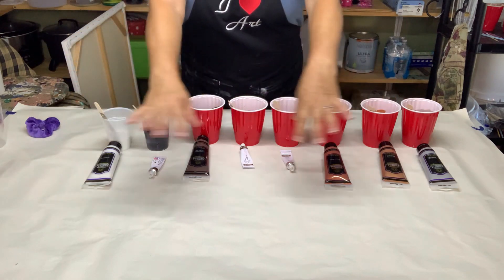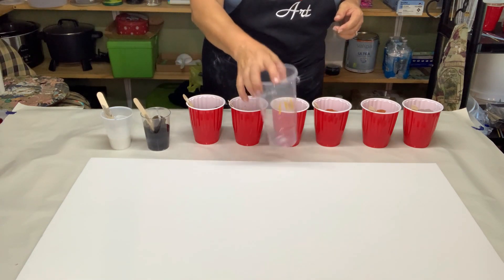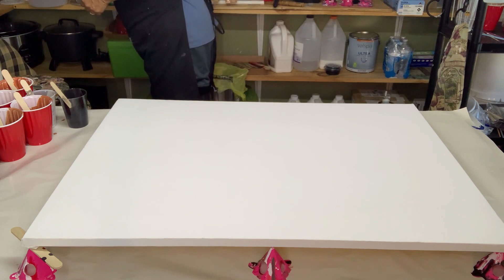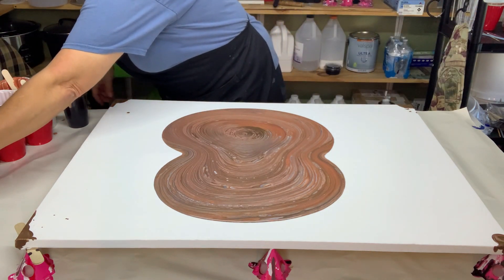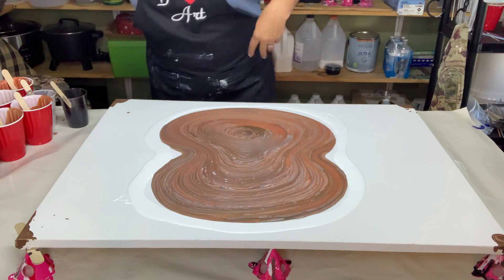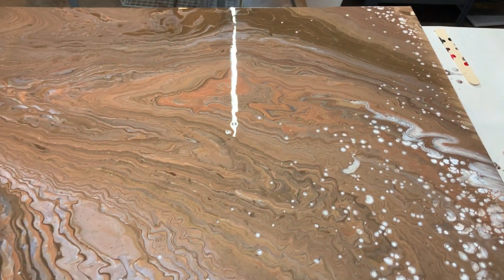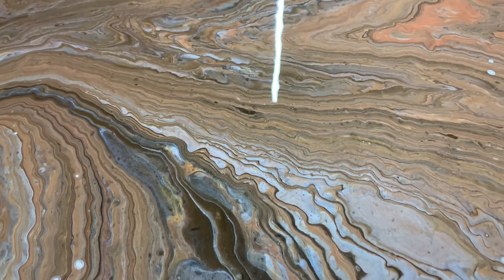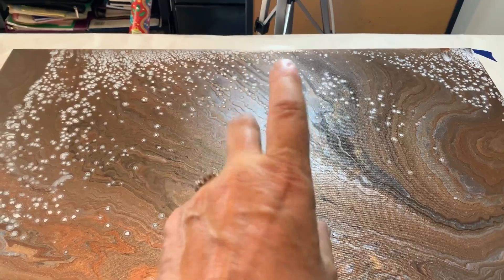Creating such beauty on canvas! Earth tones and metallics! What can go wrong? Acrylic Pouring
This painting!!  It was created on a frame that we built and stretched our own canvas on.  It was my first big paint pour on one of our canvases, sooo ...  I had painted on our canvases before, but in doing Dutch Pours and not using a lot of paint at once.  So, this was a challenge!  But the results!!  Absolutely Stunning!  I am very happt I pushed through the tough spots :)

Paints used:
Creative Inspirations ~ Metallic Silver, Metallic Copper, Metallic Bronze, Vandyke Brown, Pearlessence
Gen Craft ~ Raw Sienna, Raw Umber, Black

Music ~ Low Tree - Shaal Region

Gen Crafts Paints ~ Only pay shipping ( $9.99 ) on a 24 ct. box of tubes ( the ones I use in my videos ).
Click on this link to get yours!

Bottles I use in my videos can be found here - ( copy & paste this link )
This is for a set of 20 bottles with enclosures for only $11 !!!

If interested in the palette knives I use - ( copy & paste this link )
This is a great set and the price is amazing! - 10 knives for $15 :)

My Apron ~
( Information given with permission from Just My Crafts )

I am extremely happy that I have discovered abstract art and acrylic fluid art painting! There is so much peace that can be had from watching what is on your mind come into fruition on a canvas, and getting your hands right in the mix!
Since beginning this journey, I have learned so much and have extended my art skills from acrylic pouring techniques to doing specialty work, such as my new Luv ~N~ Memories Series and Acrylics & Gems Series.

Luv ~N~ Memories are paintings that I create that include a photo(s) of your loved one(s) ~ family, friend, pet, etc. ~ along with their cremains to create a beautiful Memorial or celebration painting. Some paintings are also created without cremains, and just include a photo of the person, or pet, that you want to memorialize or celebrate.
All these paintings are finished with a resin UV protectant coating.

Acrylics & Gems are fluid art paintings that I create that include real Gemstones or Crystals in them to help to achieve a particular design.
All Acrylics & Gems paintings are finished with a resin UV protectant coating.

To see more, or purchase one of my paintings, for all my links

If you don't see a painting you would like to purchase, and don't have the need for a commission painting right now, but you still want to show your support .. I now have it! It's simple and easy to do. You just click the link below and when the page pops up, you click "Send" and follow the prompts